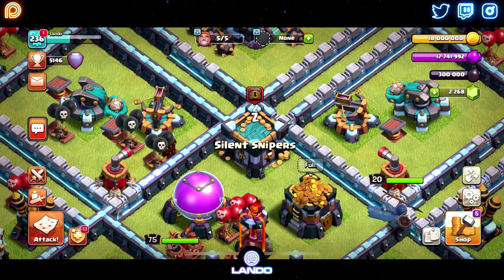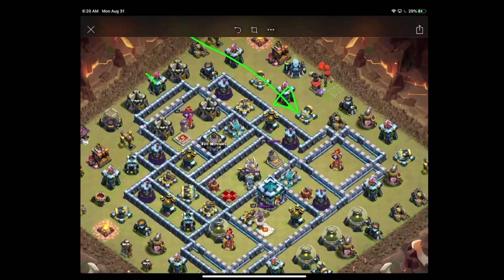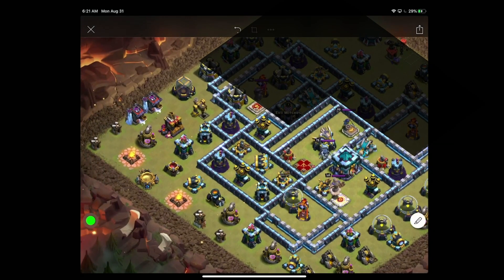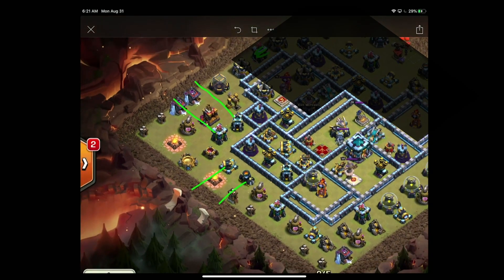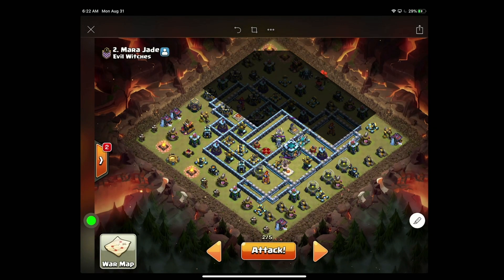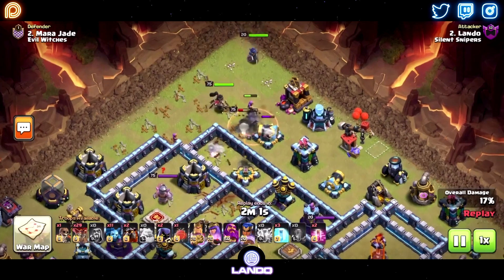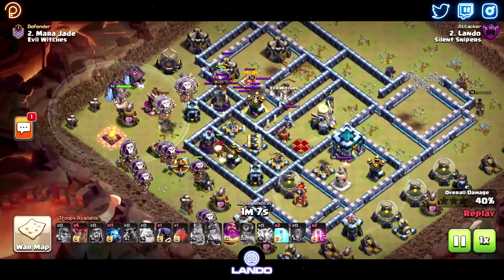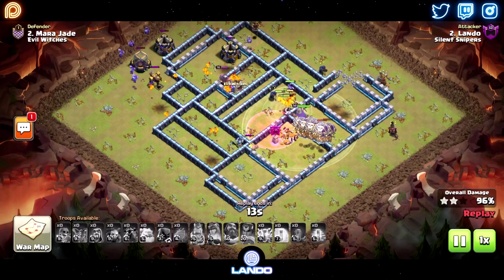Crazy Sui Value | Th13 | Clash of Clans